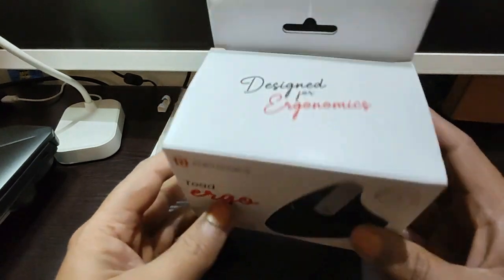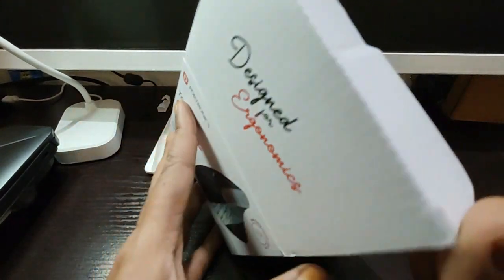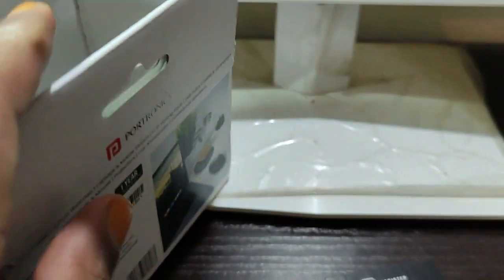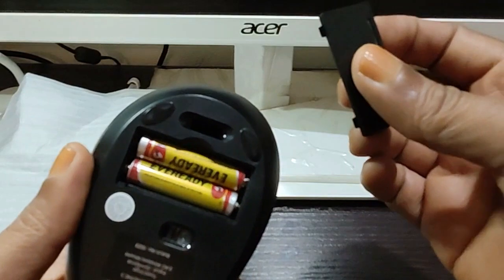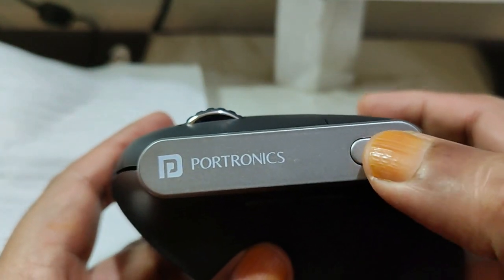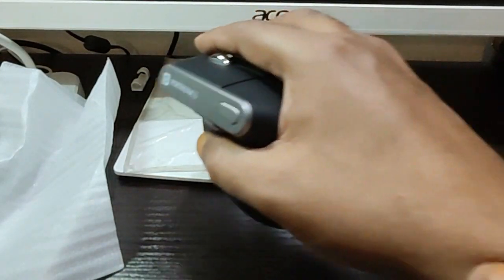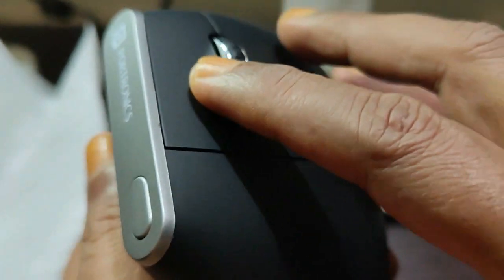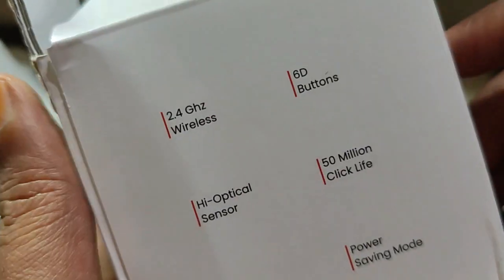Portronics Toad Ergo Mouse Unboxing & Overview | Very Comfortable & Cheap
Portronics Toad Mouse Unboxing & Overview | Very Comfortable & Cheap